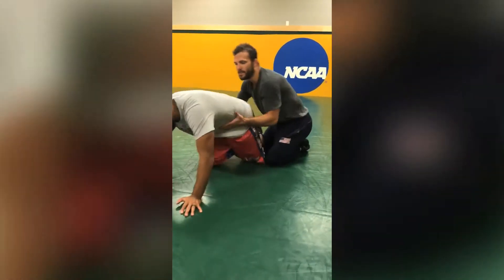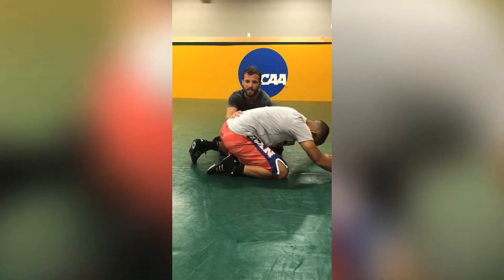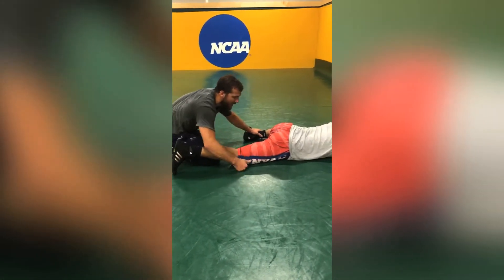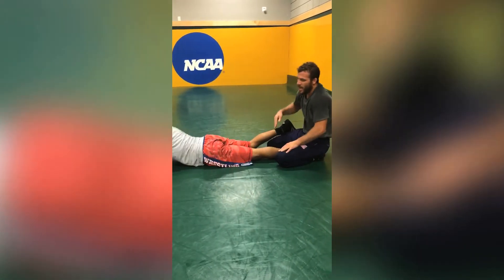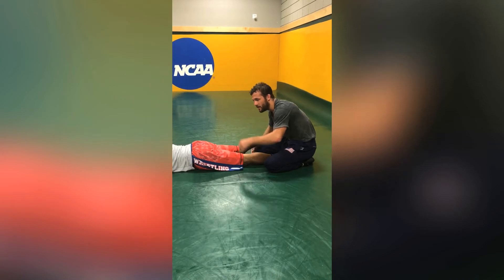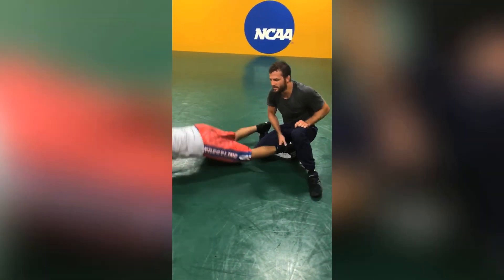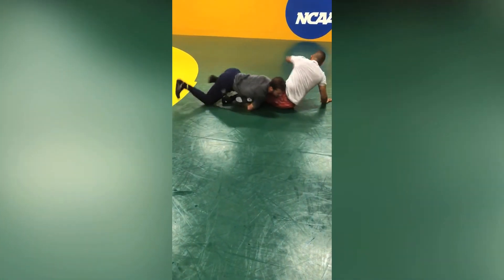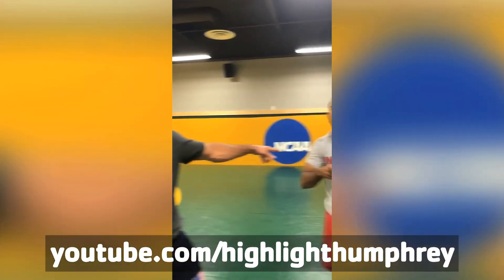FARGO SERIES- ANKLE LACE LIKE A CHAMP: Highlight Humphrey Wrestling Technique Weekly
Another highlight finish from Fargo, ND at the Cadet and Junior Nationals, Reece "Highlight" Humphrey shows his deadly ankle lace. Learn how to continue to score and dominate your opponent!